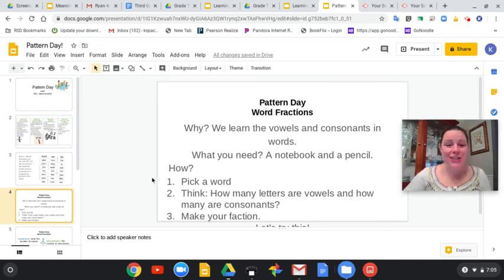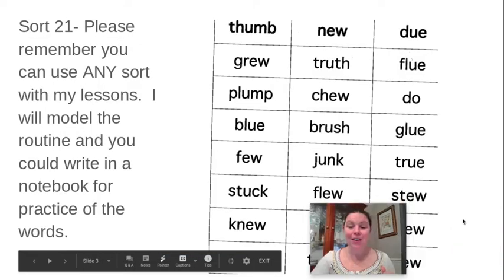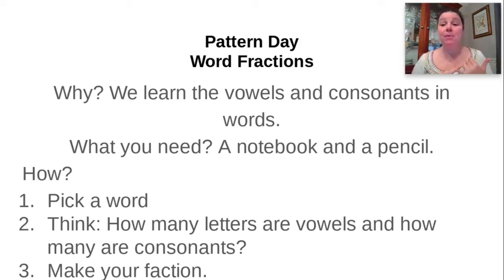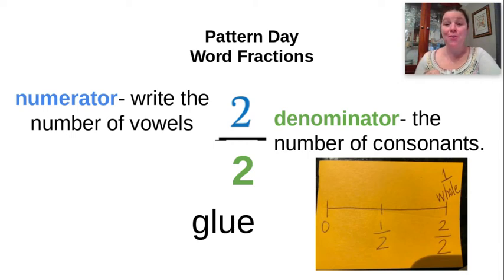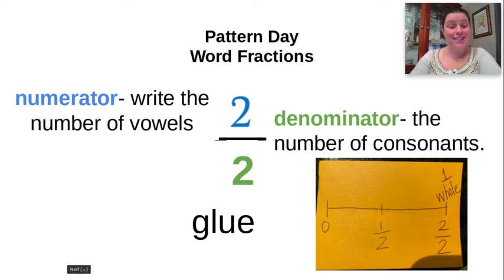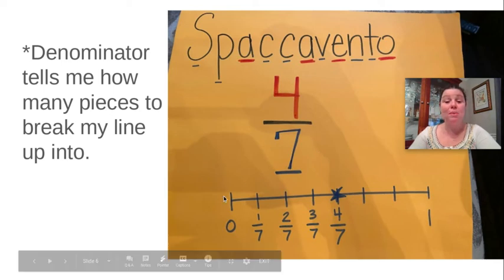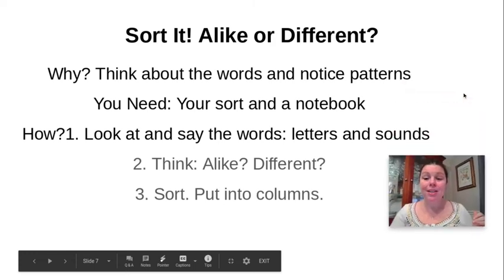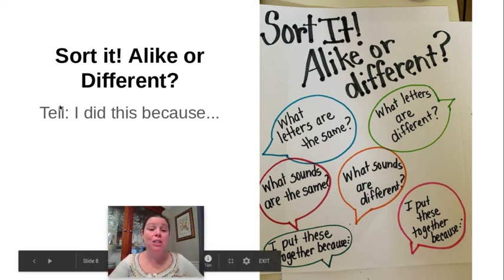Untitled: Apr 29, 2020 7:12 PM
Word Fractions